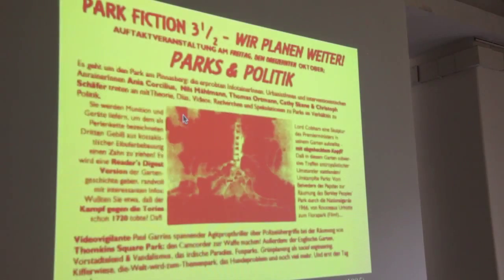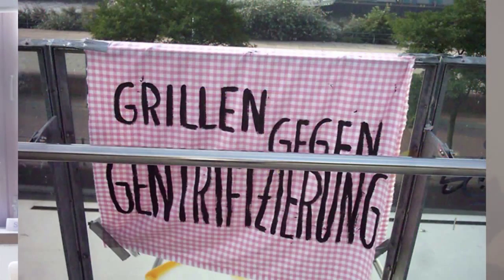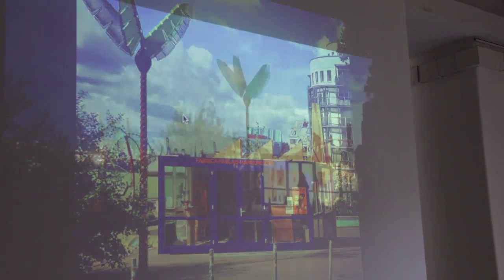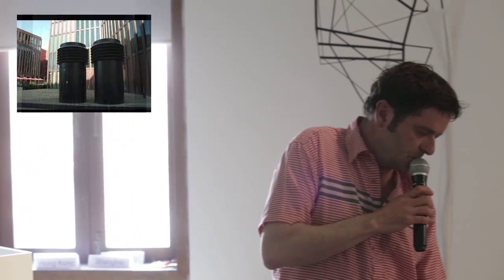Draft conference Bombay, June 6, 2015 | Christoph Schäfer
The Draft project opened with a three-day conference in Bombay, with collaboratives from Cairo, Cape Town, Hamburg, Hong Kong, Mexico City, Shanghai, St. Petersburg, Zurich, and Bombay, as well as several key note speakers.

Christoph Schäfer (Hamburg)
Spatialise Your Desires
Urban space is regaining importance as the site of production. We must now develop forms of political agency that don’t withhold the payoff until after an imaginary urban revolution. Projects and forms of action should already contain a utopian pulse.

(34/42)